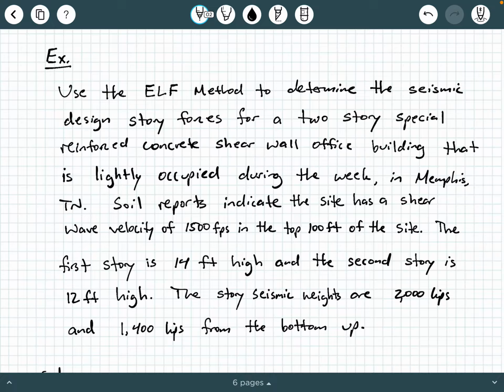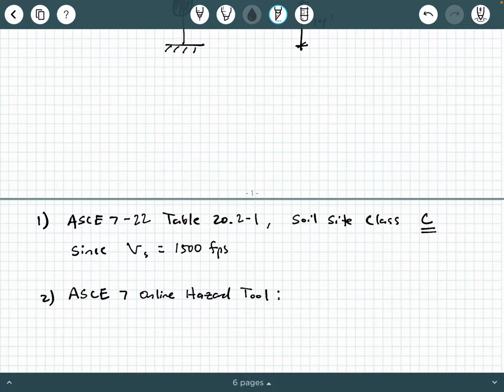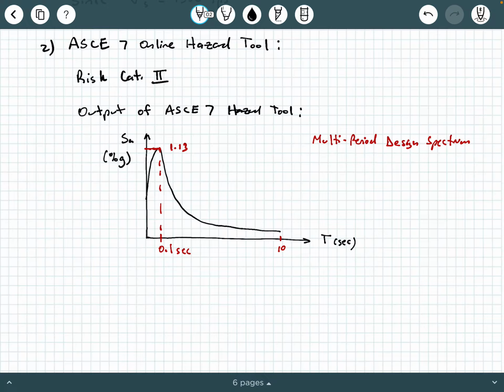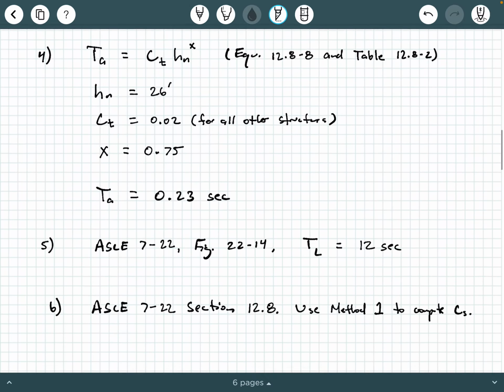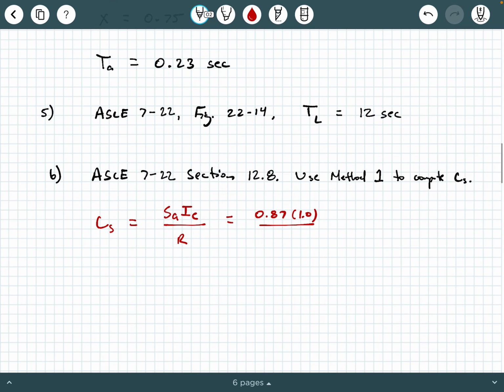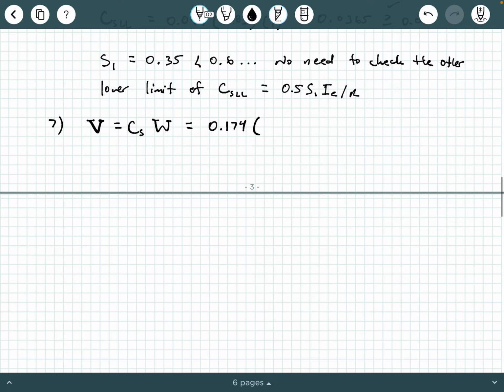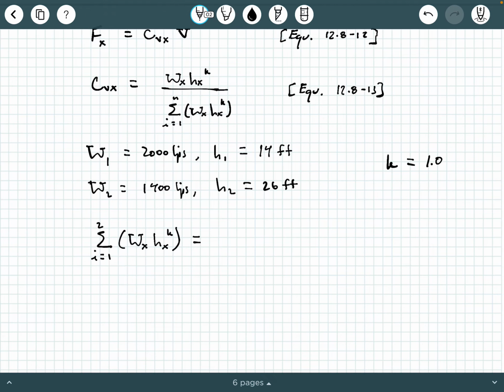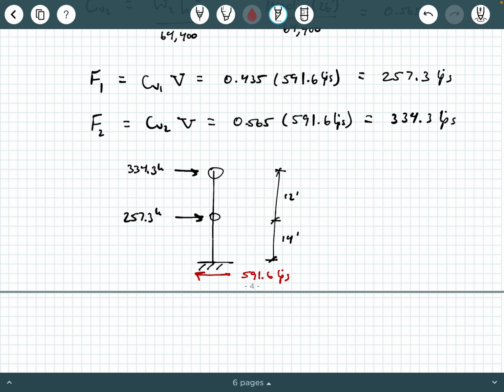Structural Analysis - Video 30: Story Forces Example of the ELF Method (Ref. ASCE 7-22)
In this video, we explore an example of the Equivalent Lateral Force (ELF) Method to compute story forces, referencing ASCE 7-22.